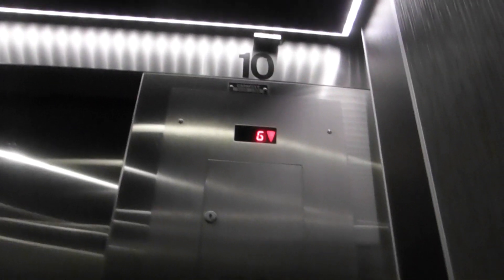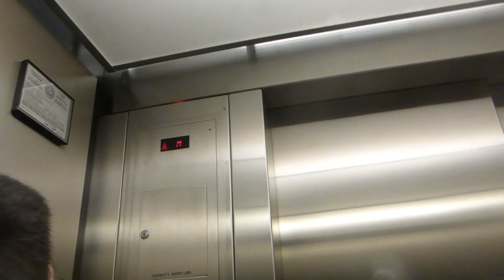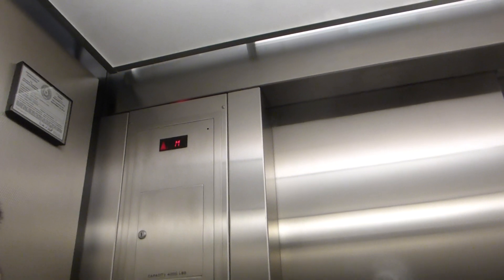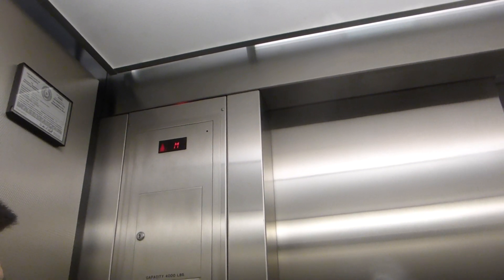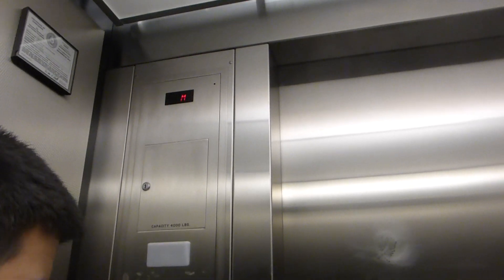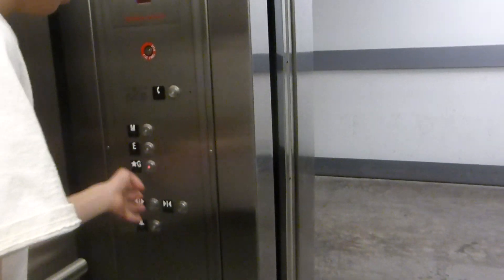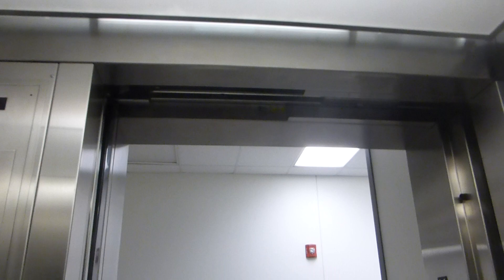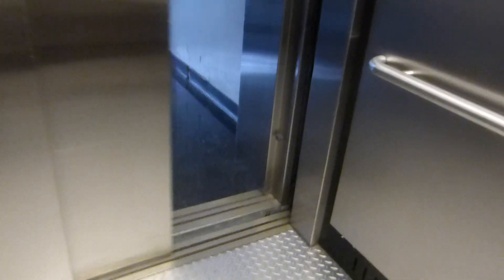More Schindler Hydraulic Elevators At Kay Bailey Hutchison Convention Center (Camera Trio)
Riding the modernized Montgomery passenger elevator and service elevator at Kay Bailey Hutchison Convention Center in Dallas TX I was riding and filming with JimLiElevators and elevatordude3308